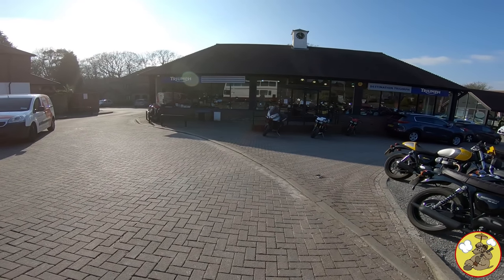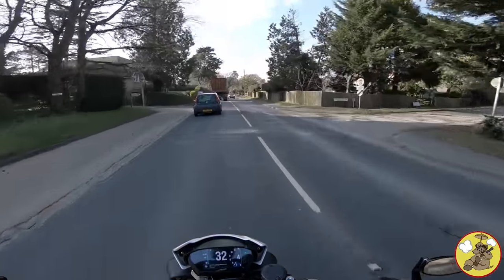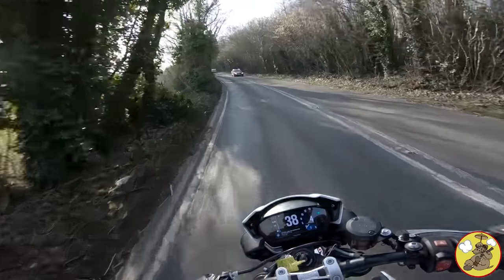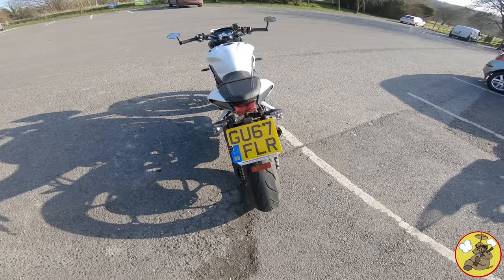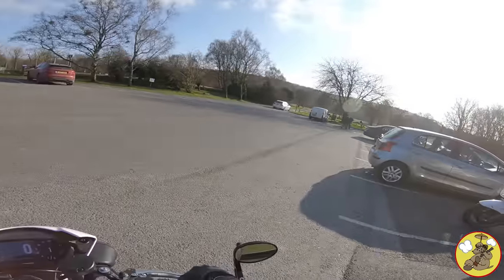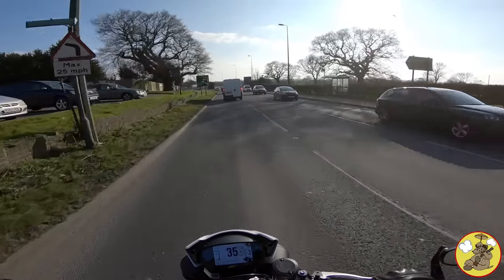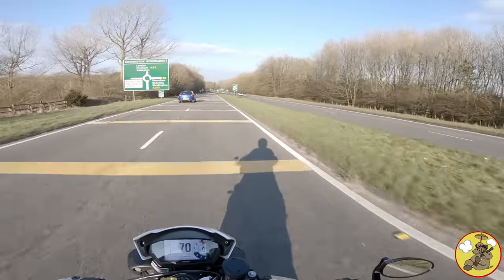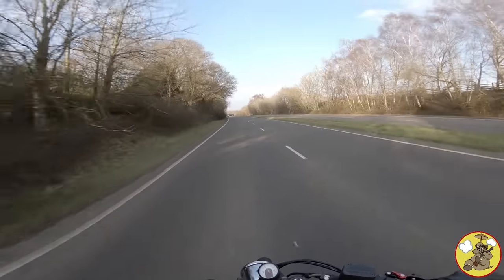Triumph Street Triple 765 R - Review & Thoughts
The Triumph Street Triple 765R is an incredible motorcycle. It makes a brilliant road motorcycle, with the 765R [LRH] Low Ride Height being very accessible to those of shorter stature. If planning on regular trackday action, the Triumph Street Triple 765RS is possibly a better choice.

If you have not done so already, do take a look over at my other social media, I am active on Twitter, Facebook & Instagram, & you'll get sneak peeks into possible upcoming videos that may interest you!

My bikes:

2020 Moto Guzzi V85 TT with Zard Titanium Slip-On Silencer
2020 Beta 390 RR with 2" lowered suspension by HM Racing
2017 Suzuki GSX-R 750 with Yoshimura Slip-On Exhaust & modified gearing
2012 Moto Guzzi V7 Stone, aka "Lord Vader" which has been very customised

My van:
Ford Transit Custom Limited 185 Auto

My previous bikes that have featured on the channel:

2018 Triumph street Triple 765R [LRH]
2018 Beta Alp 4.0
2017 KTM 390 Duke

My kit:

Rain/Winter:
Rukka textiles, Held Warm n' Dry gloves

Scratching/Trackdays:
Boots: Daytona Road Star GTX Gortex (all year round awesome)

Chilled rides:
Weise retro jacket, Levi's, work boots.
Oxford Super Hoody
Oxford Original Approved AA Jean Slim MS 3 Year
Forma Swift Dry boots

Adventure Biking:
RST Pro Series Adventure-X jacket and jeans
Sidi Adventure 2 Gore-Tex boots

Green Laning:
Leatt GPX 5.5 jacket and pants, Leatt knee armour, Shot body armour, Fox Instinct X boots, Fox gloves.

My helmets:
Touring: Schuberth C4 Pro Carbon
Adventuring: Nishua Enduro Carbon
Green Laning: LS2 Subverter & Nishua Cross Carbon
Trackdays: Shoei NXR
Chilled rides with no camera: Davida Jet "8 Ball"

Here is the satnav mount I use for the Garmin Zumo on my Moto Guzzi V85TT

Rode Wireless Go
Tascam DR-05

GoPro Max
GoPro Hero 10 Black
GoPro Hero 9 Black
GoPro Hero 8 Black

Helmet Chin Mount for GoPro
1/4" to GoPro mount adapter
In helmet microphone
GoPro ball joint buckle
SUGRU used to mount the GoPro
SD cards I use
Worx Hydroshot
Unlimited Passion Cleaning Foam